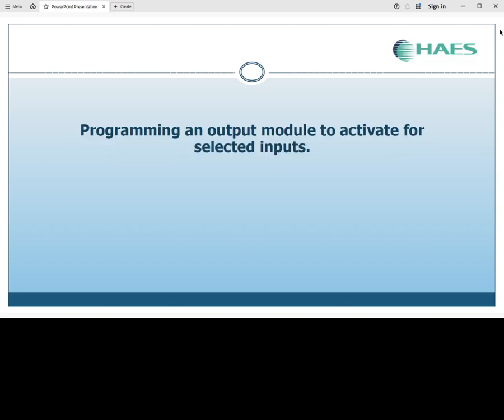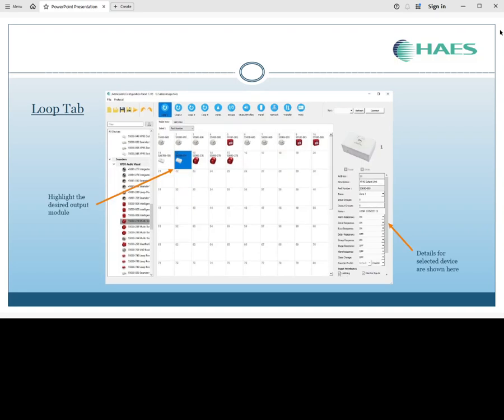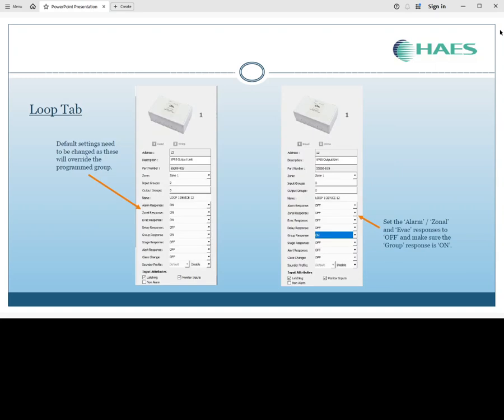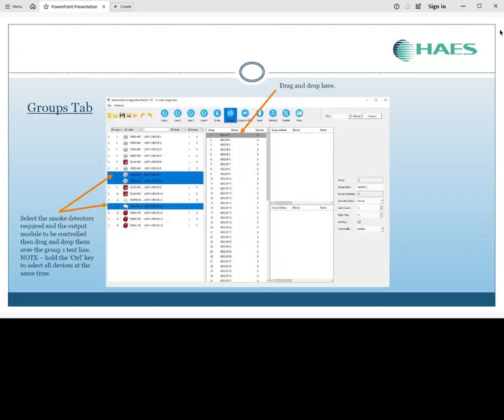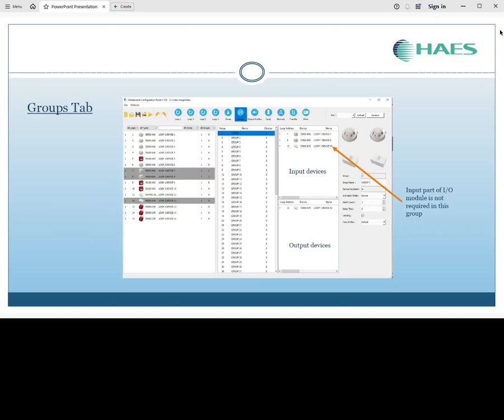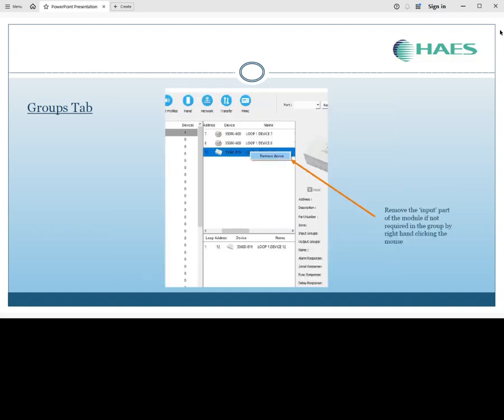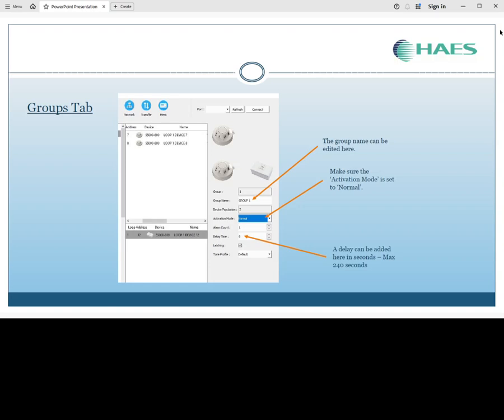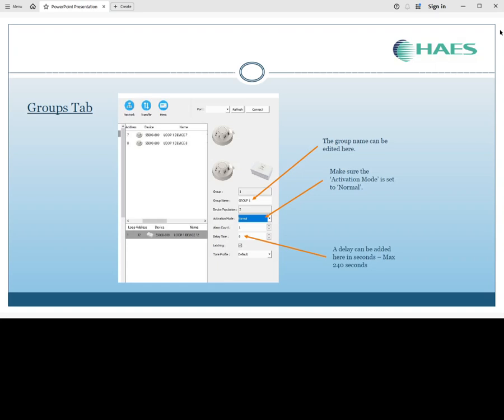Haes Technologies Esprit Addressable Fire Alarm Panel output module control group programming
Haes Technologies Esprit Addressable Fire Alarm Panel output module control group programming guide using config software